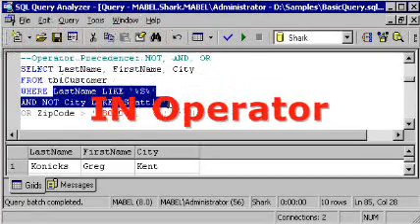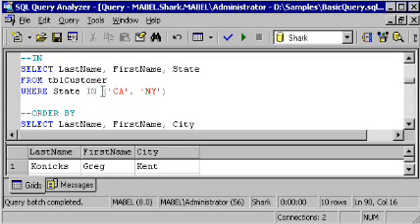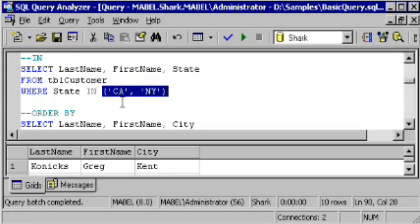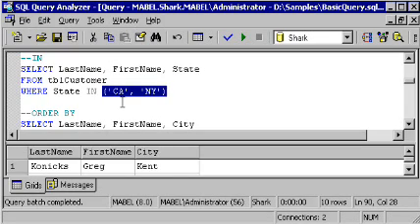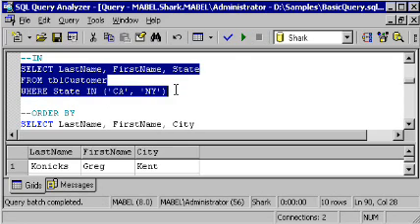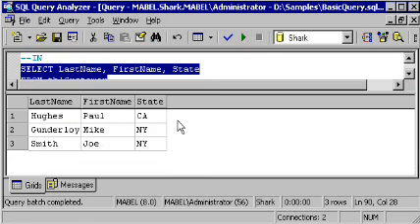SQL SERVER Tutorial - T-SQL: IN Operator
T-SQL TUTORIAL